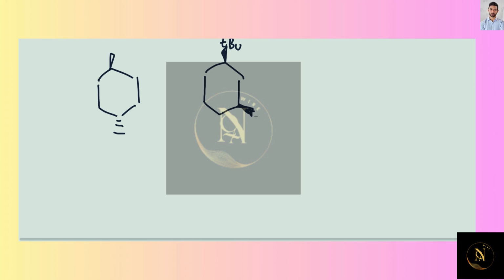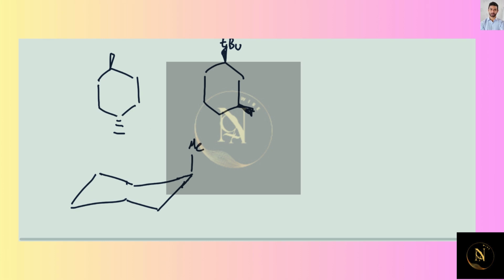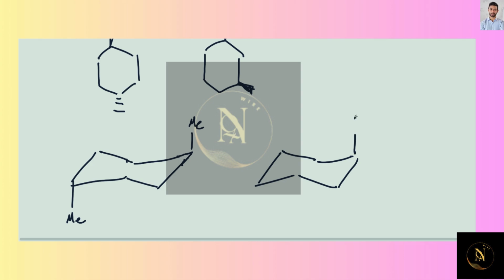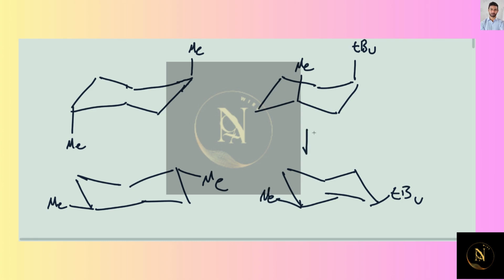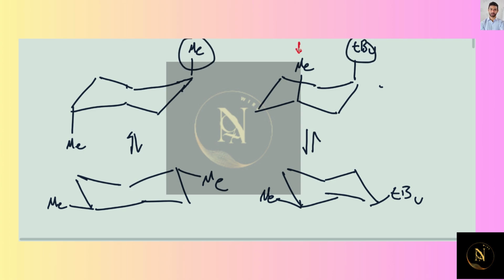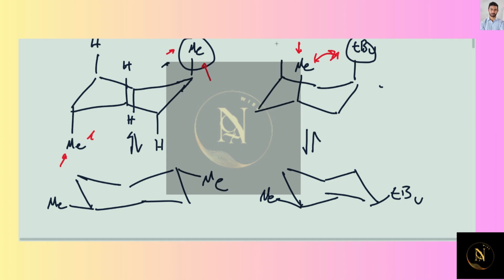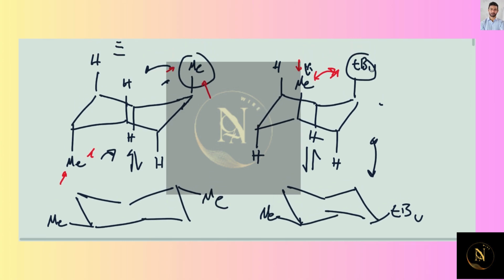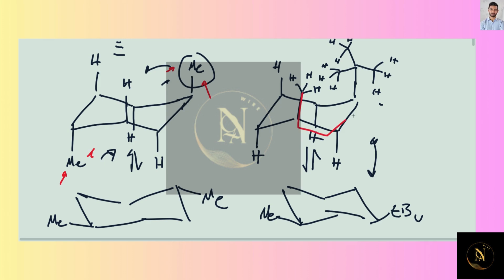[Chemistry] Which has a higher percentage of the diequatorial substituted conformer compared with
[Chemistry] Which has a higher percentage of the diequatorial-substituted conformer compared with the diaxial-substituted conformer trans-1,4-dimethylcyclohexane or cis-1-tert-butyl-3-methylcyclohexane